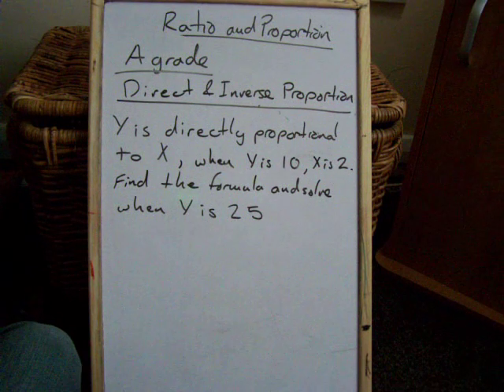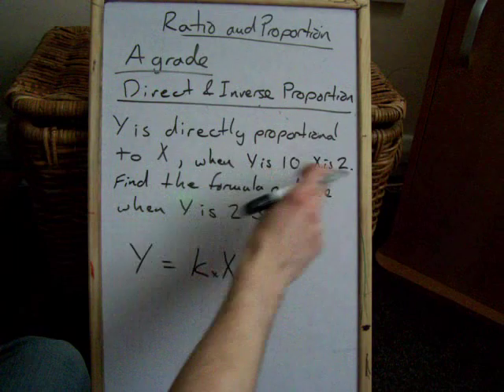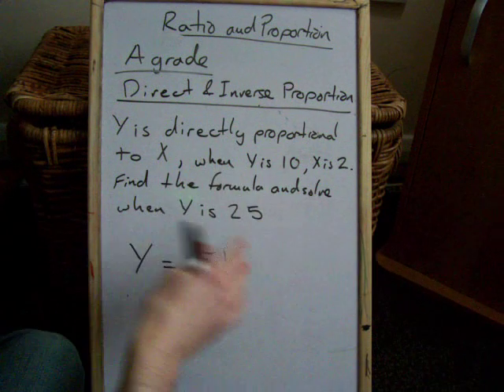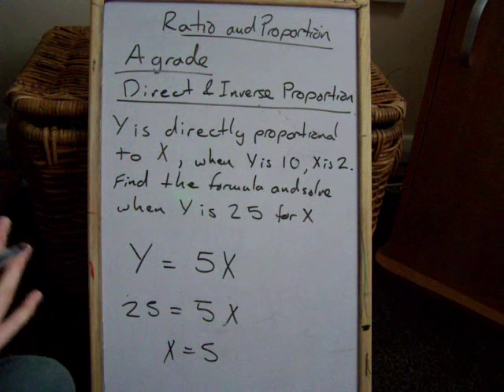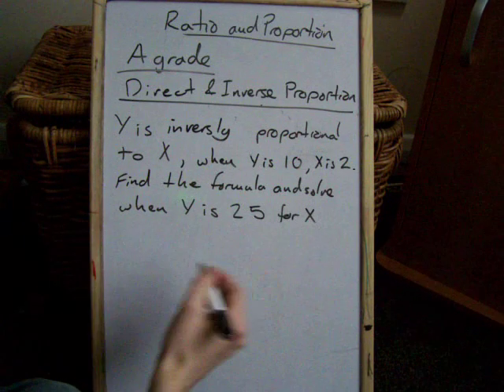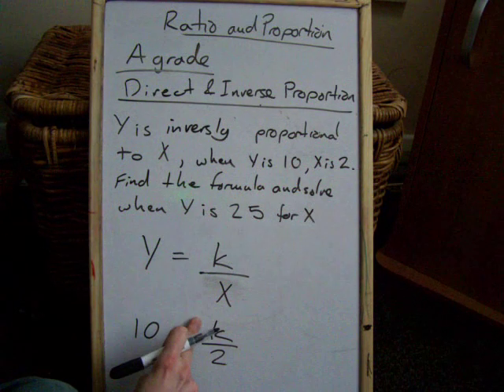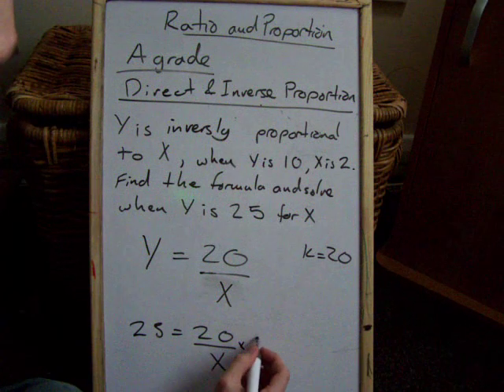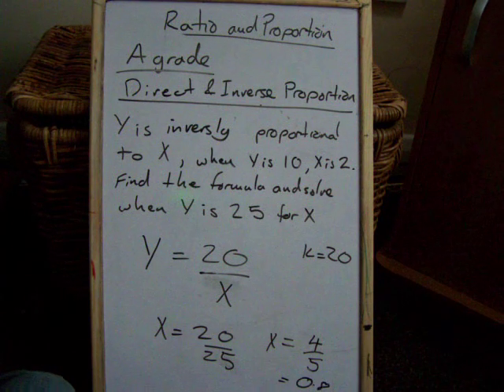159 Direct and inverse proportion